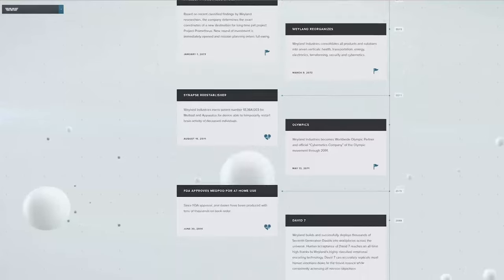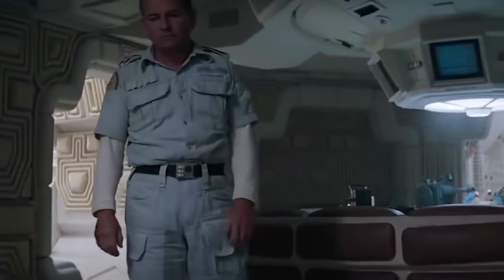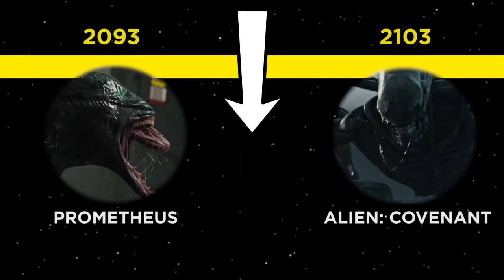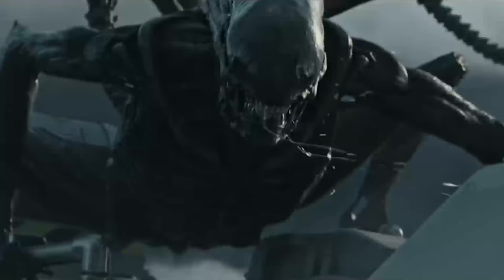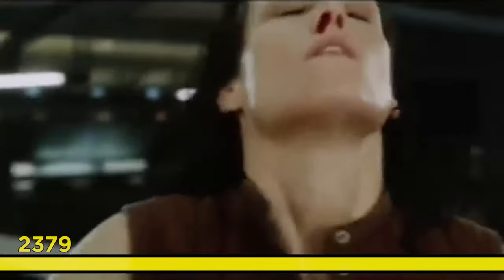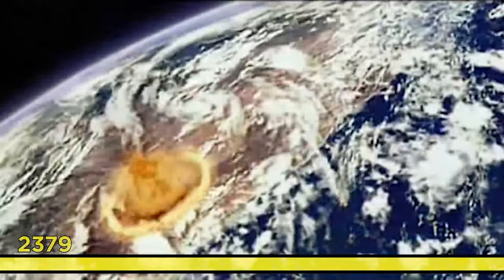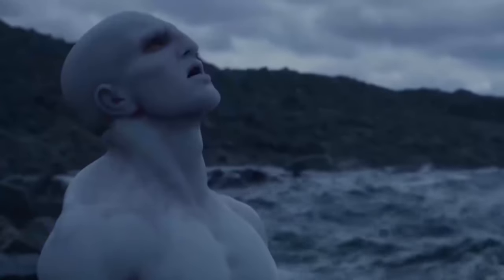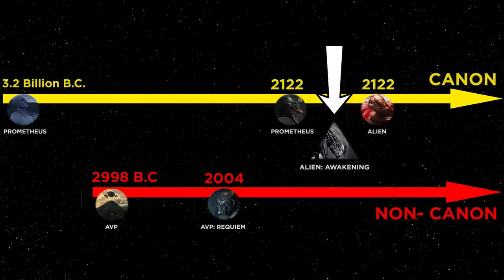Alien Covenant - ALIEN TIMELINE EXPLAINED (All Alien Movies!)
Alien Covenant Timeline Explained! Alien Covenant Connections to Prometheus and Alien Awakening - Xenomorph Origin, Michael Fassbender, Engineers, and Alien Easter Eggs Revealed! Erik Voss breaks down the full Alien movie timeline: Prometheus, Alien Covenant, Alien Awakening, Alien, Aliens, Alien 3, and Alien Resurrection. How do Alien vs Predator and Alien vs Predator Requiem fit into the timeline, and why are they considered non-canon? What does the Prometheus ending mean? How will the Deacon in Prometheus evolve into the Xenomorph? What changes did Ridley Scott make to the Alien timeline?

Kelly Hopper
Kenny Smith
Matthew Salvas
Pony Stark
Wilhelmina Ebbesen
Daniel Hopkins
Rose Bellandi
Eric Oliver
Chris Cole
Collin Vauk
Chelsey Flynn